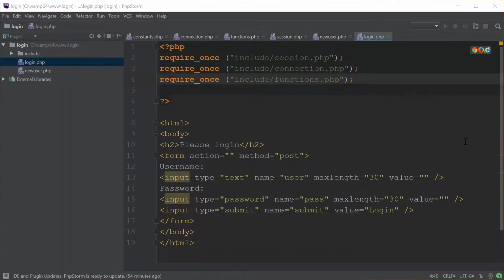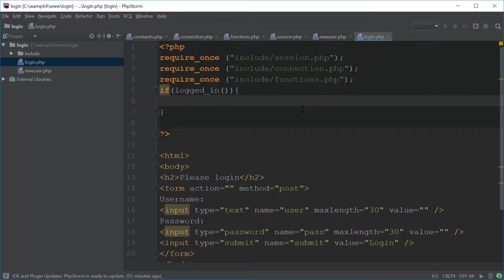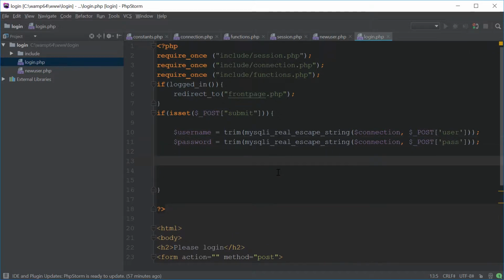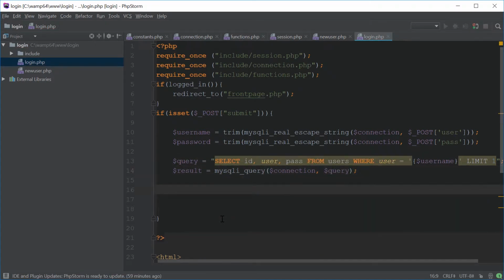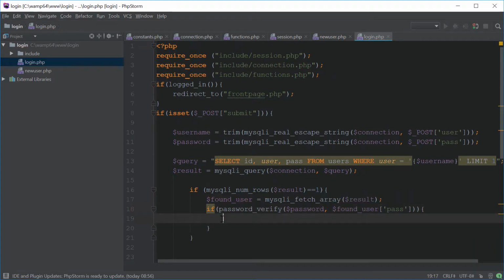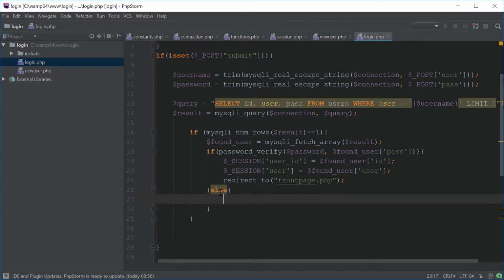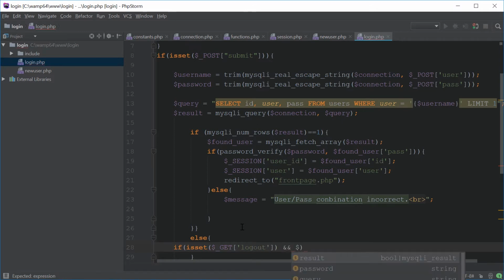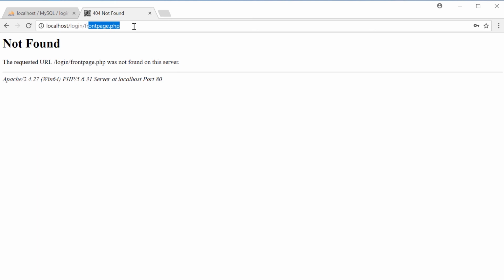How to create a PHP Login script - Part 03